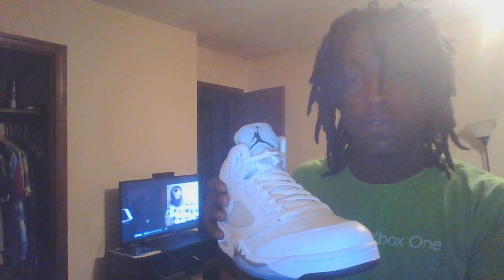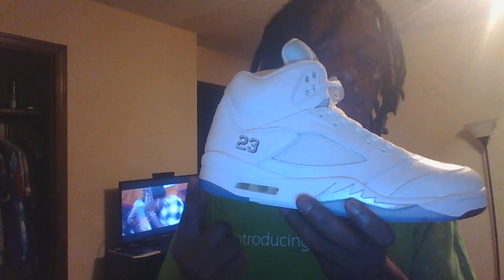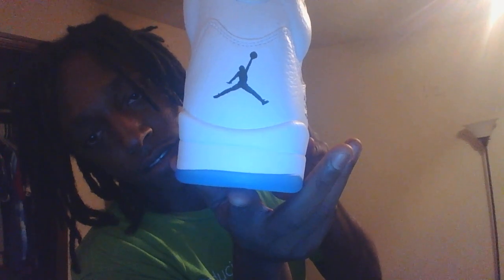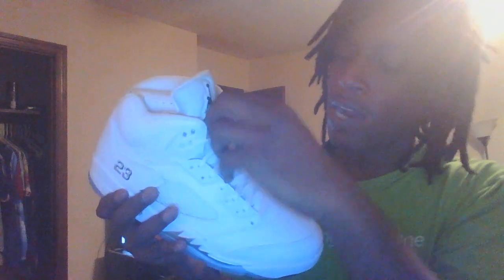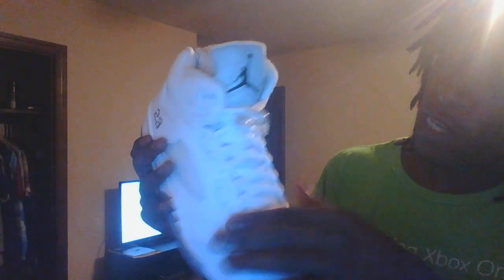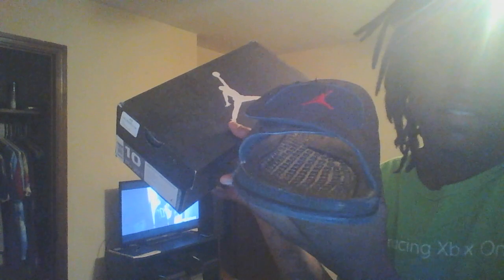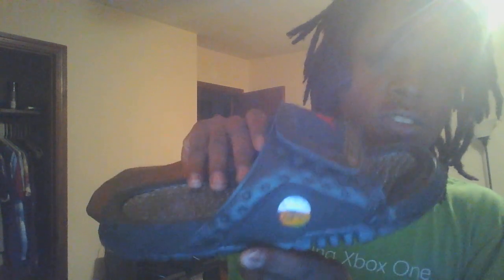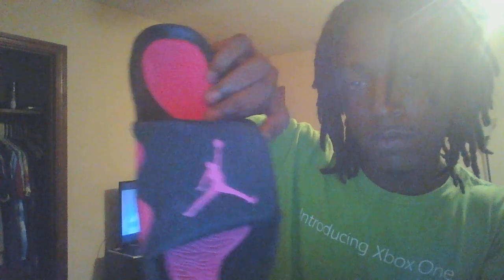Air Jordan Retro 5 "Metallic Silver " Unboxing And Review"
Unboxing and description of the Air Jordan Retro 5 "Metallic Silver". Also See The Jordan Hydro 13 "bred" and Jordan "Hydro 4 gg"